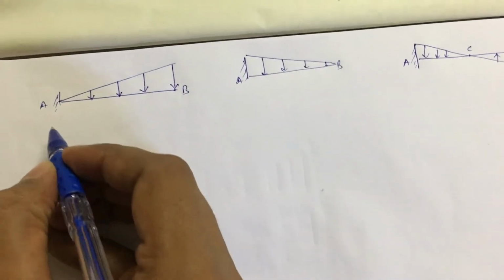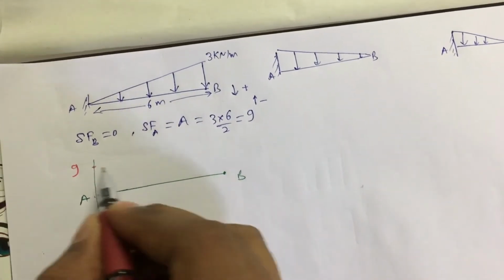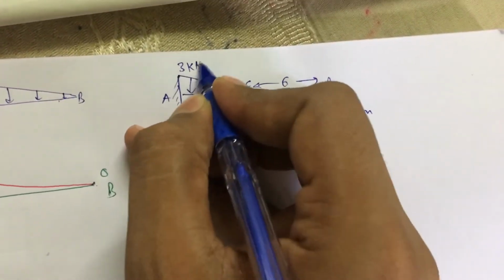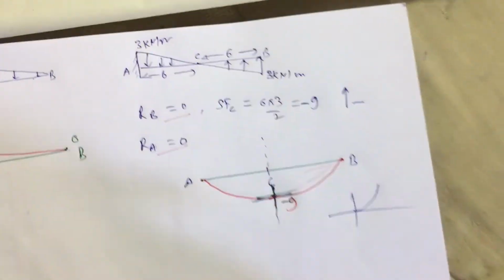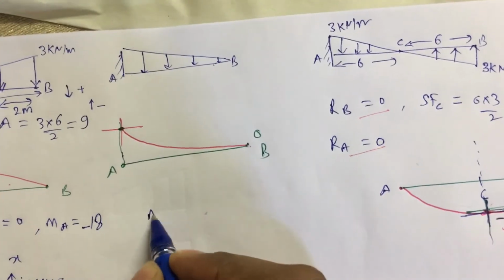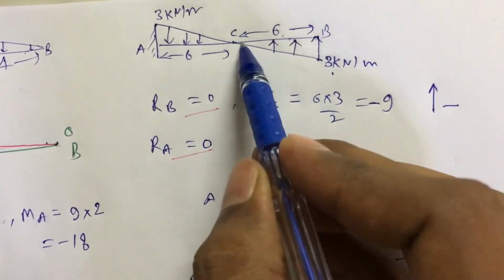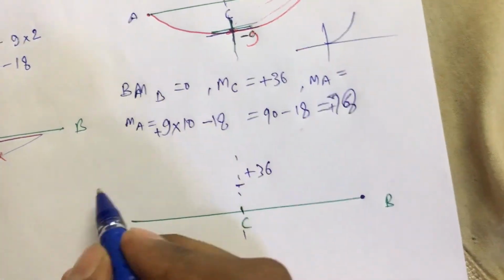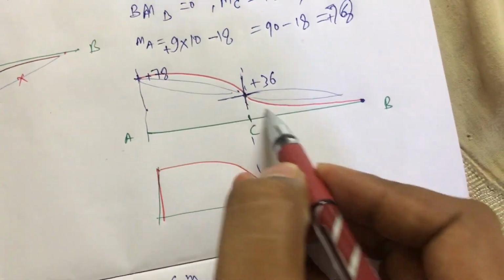Part-3 shear force and bending moment diagram for udl With previous year gate questions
lec-3,UNIFORMLY VARYING LOAD best trick